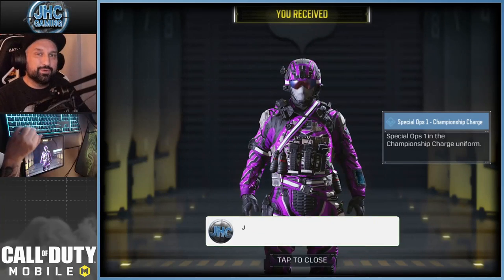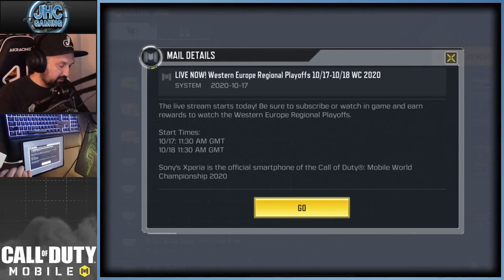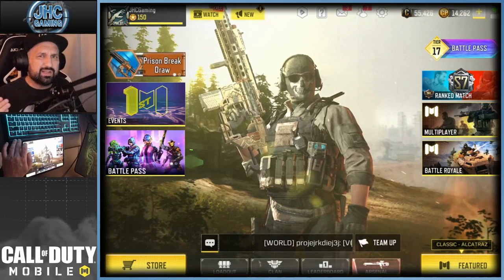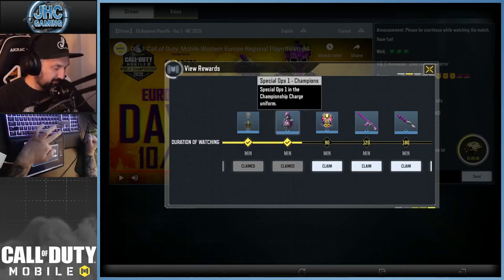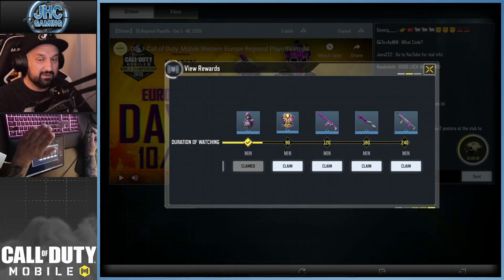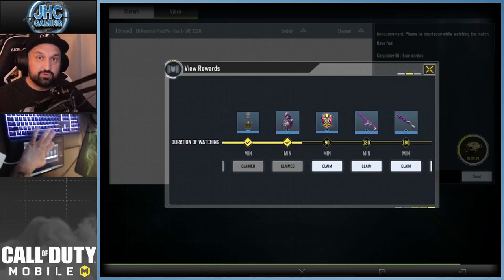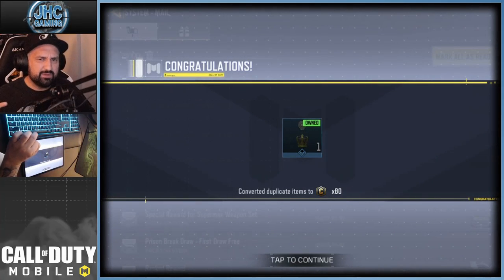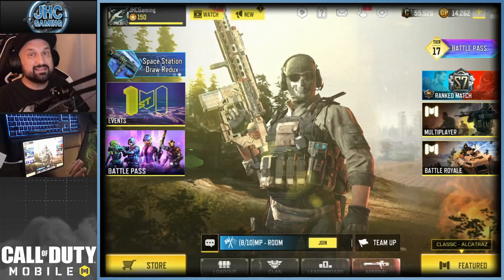How to get the FREE Spec Ops 1 Championship in Call of Duty Mobile